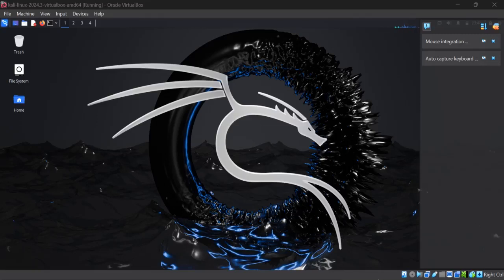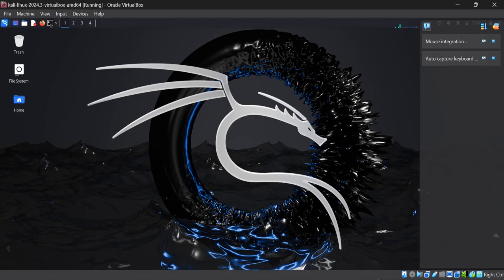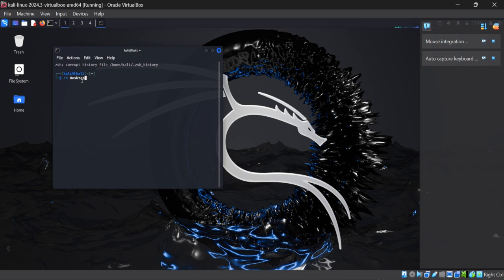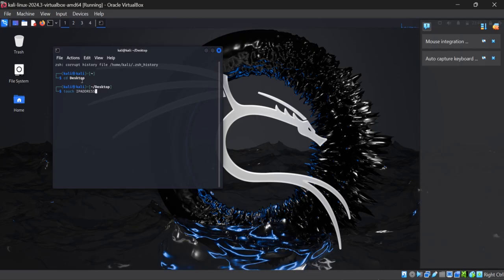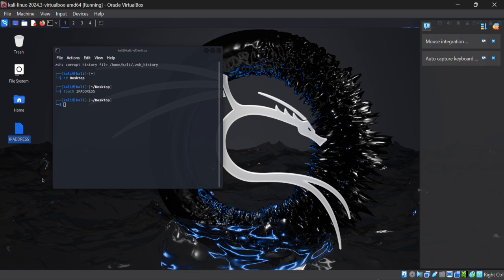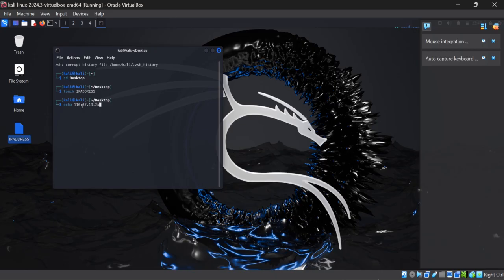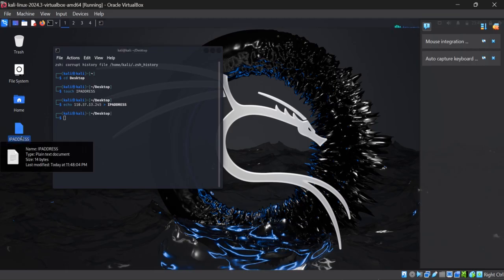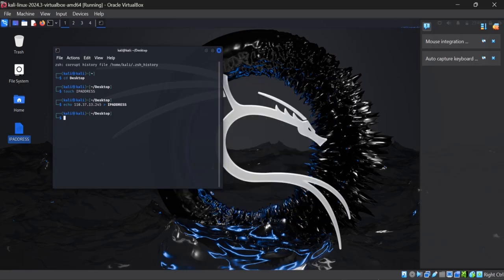How to Create TXT File on Kali Linux 📂 | Quick & Easy Tutorial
"Looking for a simple way to create a .txt file on Kali Linux? 🤔 In this 2-minute video, I'll show you how to quickly and easily create text files using multiple methods like touch, and echo commands. Whether you're a beginner or need a quick refresher, this video covers you! 🚀

🔑 What you'll learn:

How do you create a .txt file using the terminal?
Using commands like touch, echo, and cat.

Super quick and easy explanation.
Covers all the essential methods.